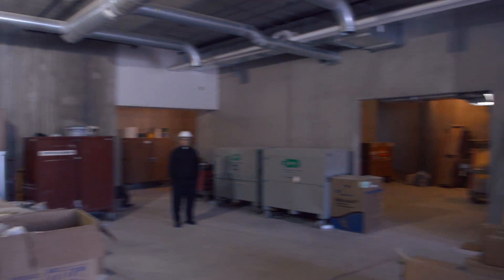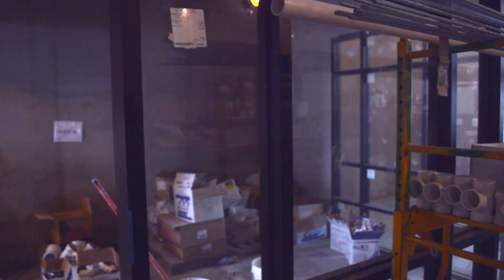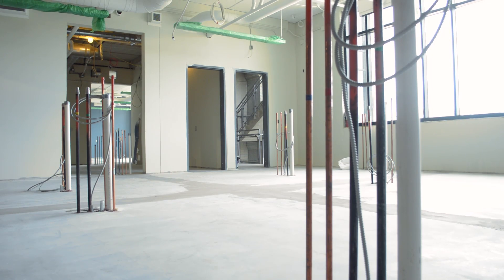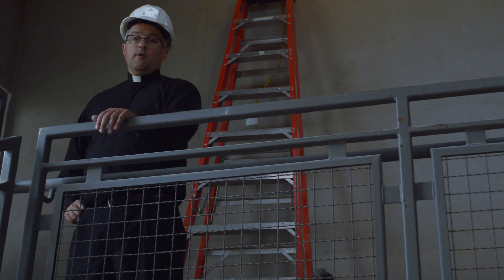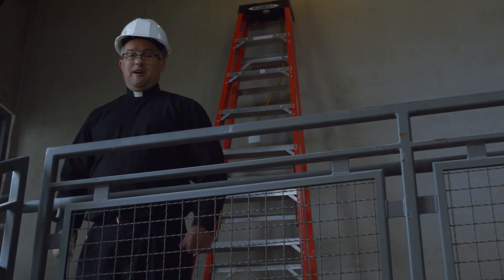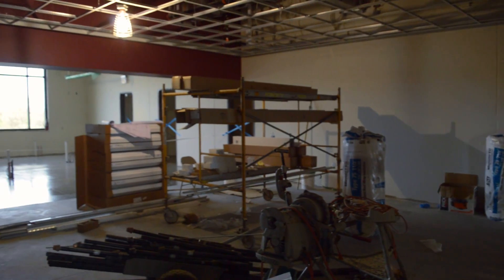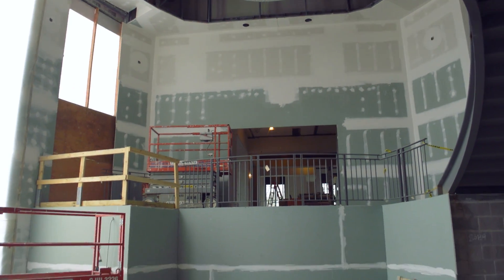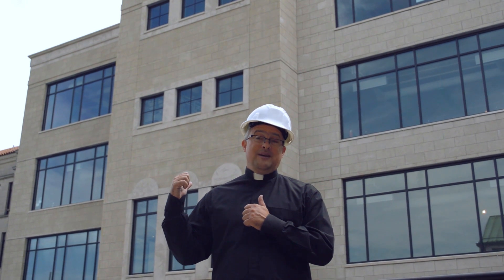Tour of the Science and Engineering Center with Fr. Kiser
Excellent progress continues on the construction of the new Science and Engineering Center!  The new Center is on schedule for completion in August 2016.

To learn more about the Science and Engineering Center, please visit our